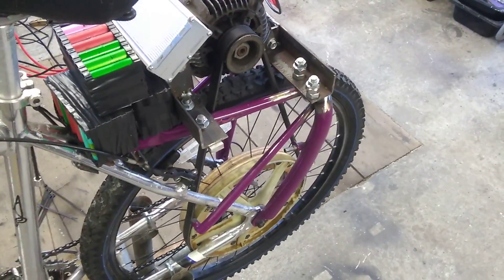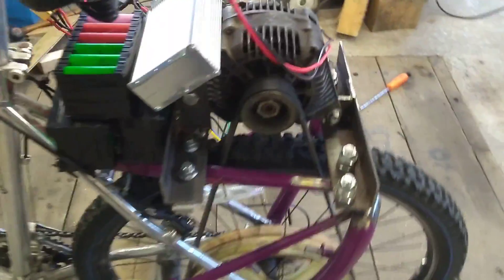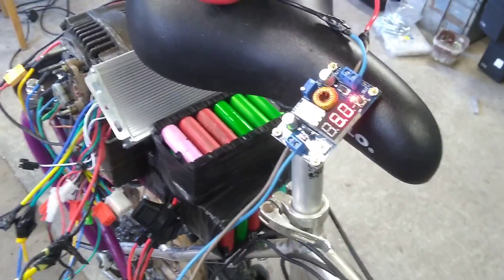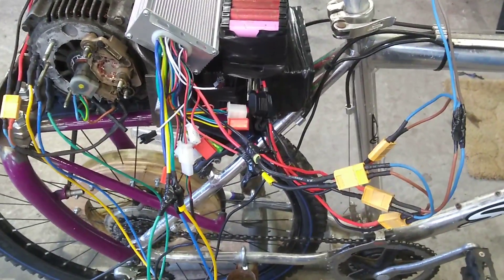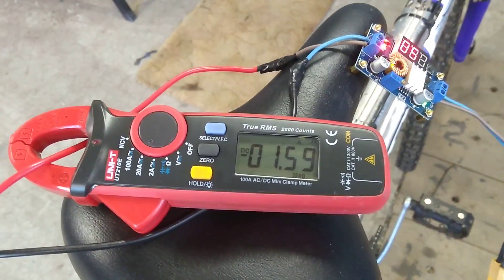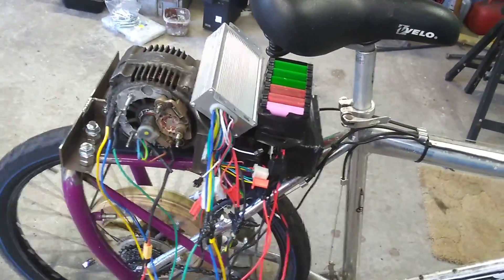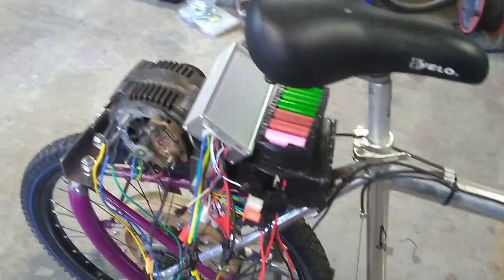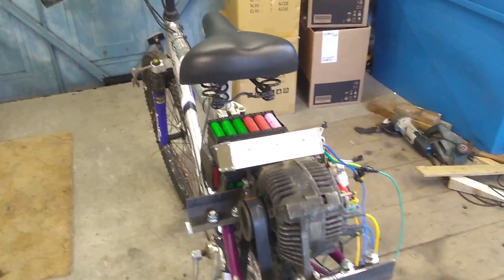Part 3 DIY E-Bike using car alternator, laptop batteries and cheap Chinese controller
In this episode things get even more flaky. My three battery packs are made from very old laptop batteries. One is quite good, one is fairly good and one is pretty weak as I just used what had to hand. I don't have enough spare batteries to make up a seperate pack for the armature coils so I tapped into the best of the three packs and used a buck converter to lower the voltage.
I took it for a test ride and it does work but has little power and didn't last long.